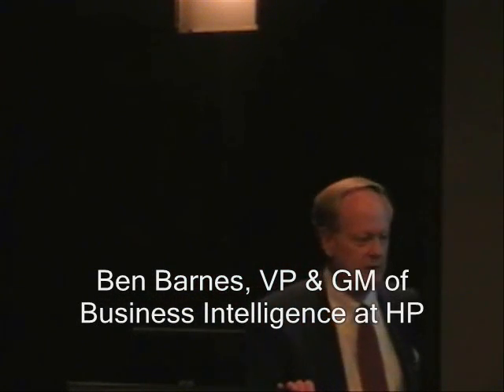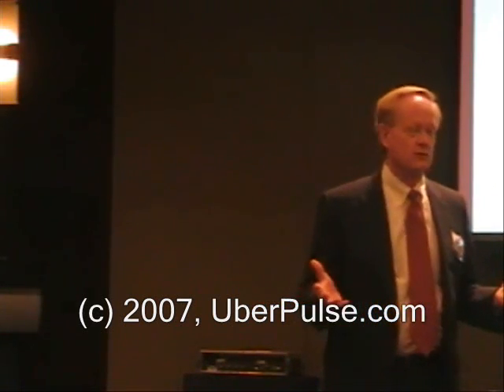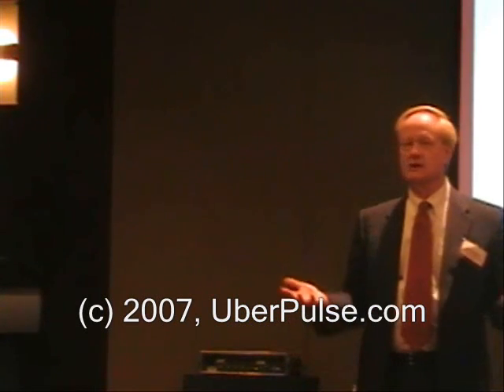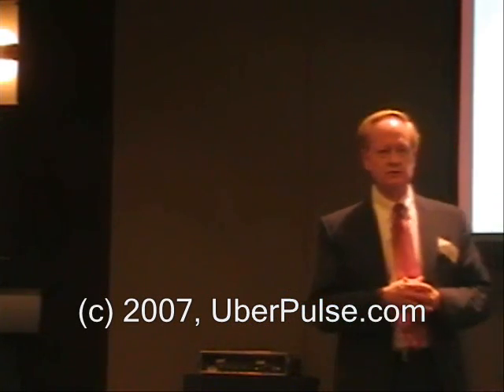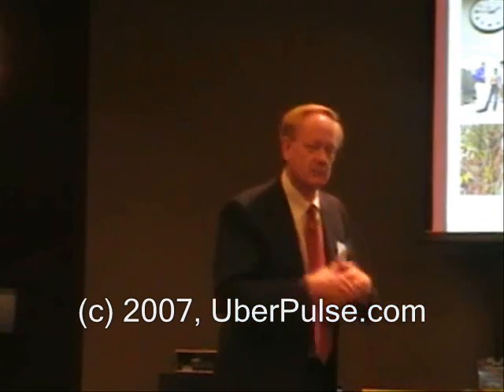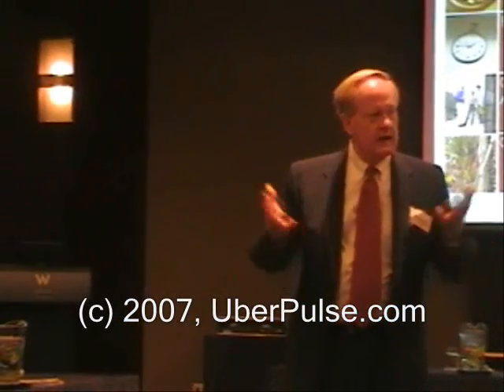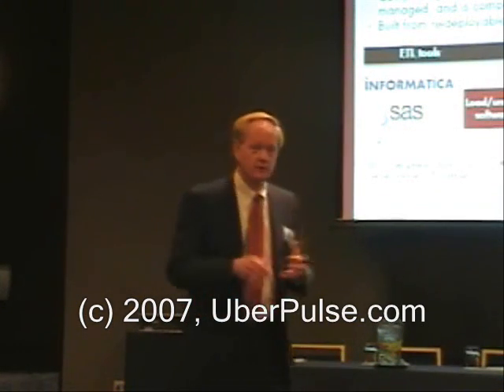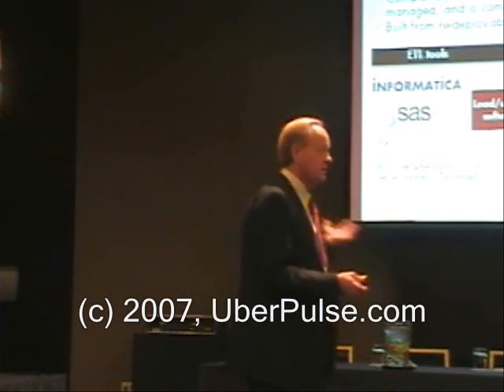HP does 200,000 business intelligence implementations per ye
We just downloaded a short video of Ben Barnes, HP's VP & GM of Business Intelligence. Here are some of the highlights of his presentation:

HP is big in business intelligence:
We want to continue to be the best BI infrastructure provider [...] HP, along with his partners such as Oracle, Business Objects, Cognos, SAS and others, does 200,000 data-warehousing/business intelligence implementations every year and generate billions of dollars in revenues [...] And It's a big market: about a $50 billion a year growing 10%/year for the next 4 years [...] it also plays to our portfolio, because that $50 billion is made of hardware, servers, storage, software and services. And we happen to have all of those within our portfolio.

What's Neoview?
Neoview is the next generation of data-warehousing meaning moving from silos of information to an enterprise wide view of the information. Having all the information of the company generates and being able to analyse it [...] Neoview is also addressing the #1 need of the CIO i.e. using information in business intelligence [...] It's been in in development for the last 1.5-2 years [...] It's focused/optimised for decision support and not meant to be a general purpose database [...] Lots of queries, lots of data

Why did HP decide to develop Neoview internally?
Because there were 4 primary things that were not being addressed by the current marketplace, products and vendors...

- it's cost effective because built on a redeploy-able assets (i.e. Integrity servers that we sell by the thousands and can provide at a very low cost)

- scalable and optimised for mix workloads (no more batch windows): load data and do queries at the same time

- reliable: the days of the data-warehouse that was in a corner where 10 people kind of access it and if it went down or you have to load it or recover or whatever. Well those 10 people were inconvenienced but it did not shut the company down. But if 50,000 can't do any work, it's mission critical

- less complex: we do deliver this machine pre-configured, pre-loaded and pre-tested so it can hit the ground and running in a very short period of time.